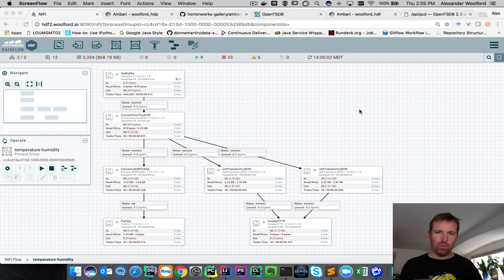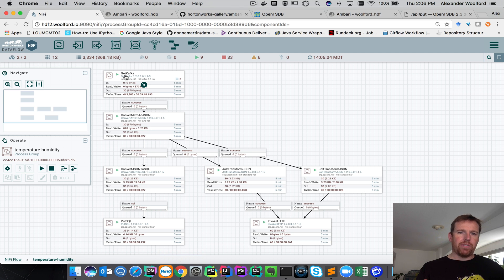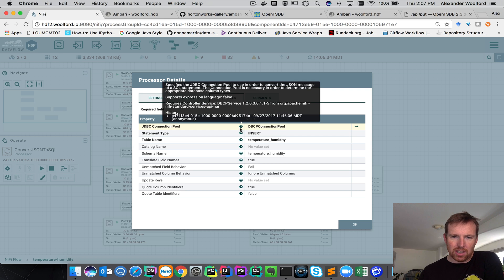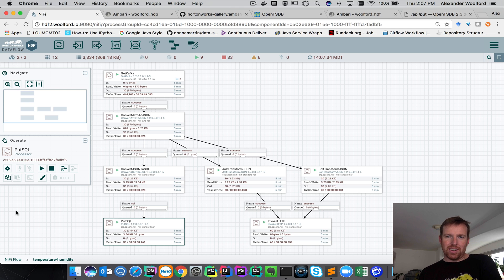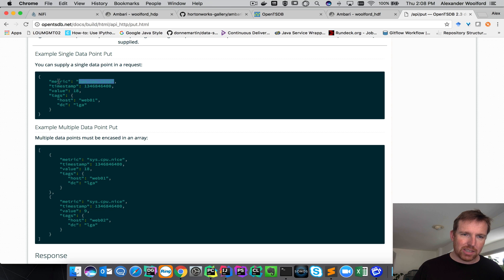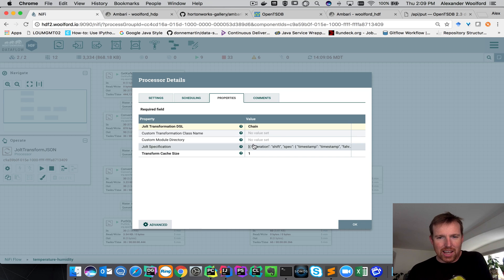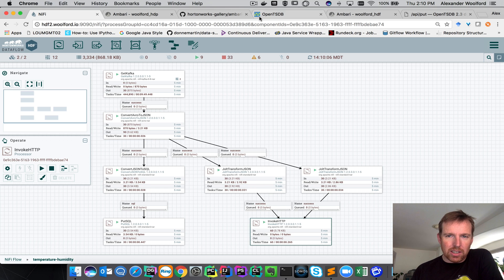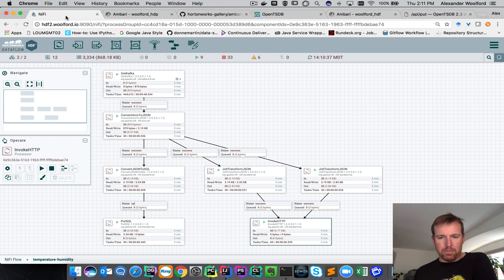How to ingest Avro messages and write them to MySQL and OpenTSDB with Apache Nifi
It’s common for IoT applications to write data, in Avro format, to a Kafka topic. This video explains how to consume and persist that data, using Apache Nifi, without writing any code.